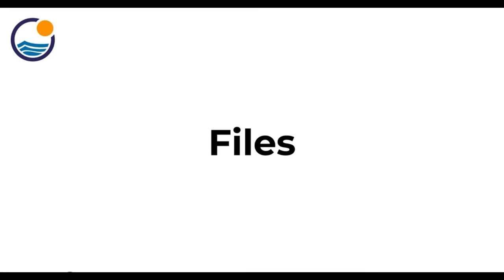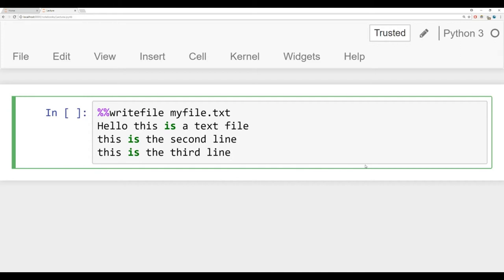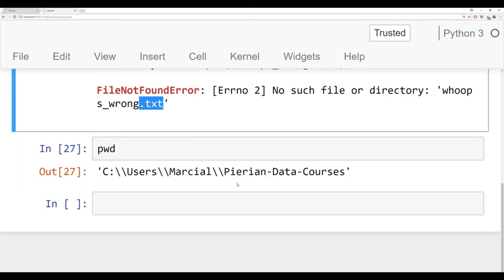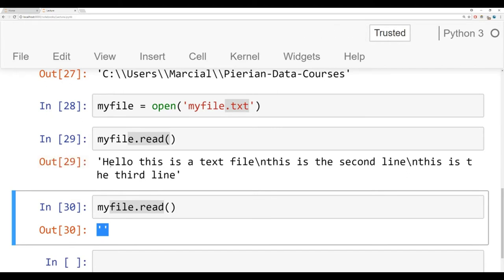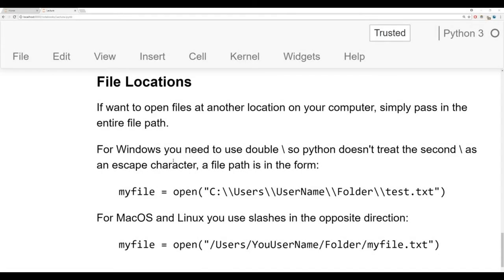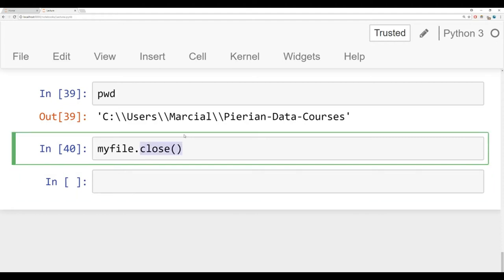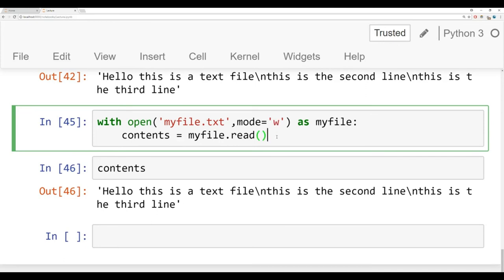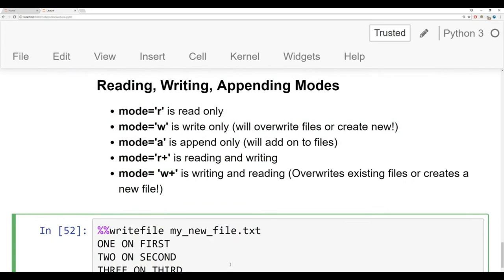#20 IO with Basic Files in Python | Python Tutorials